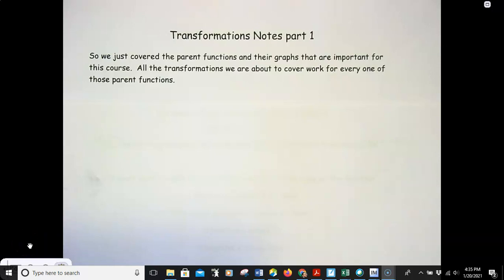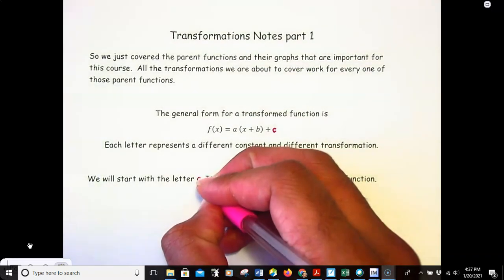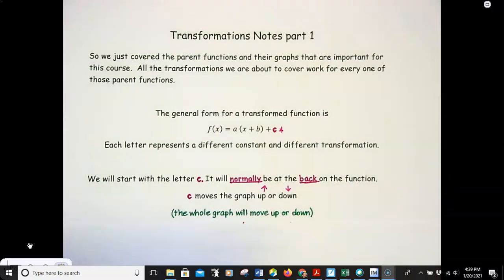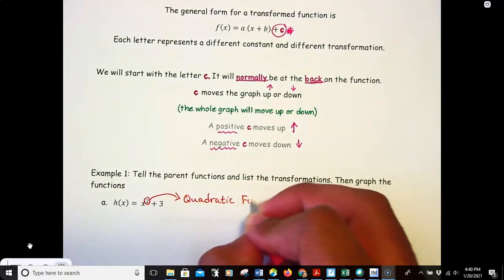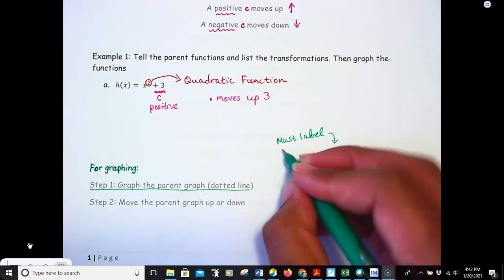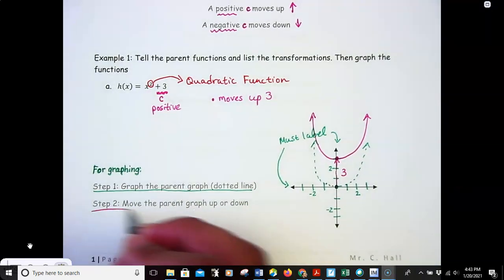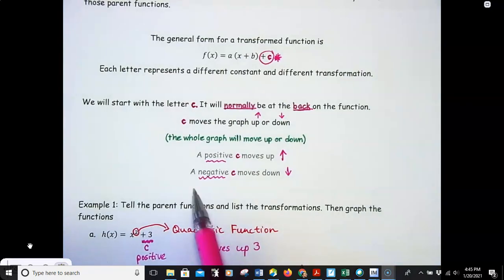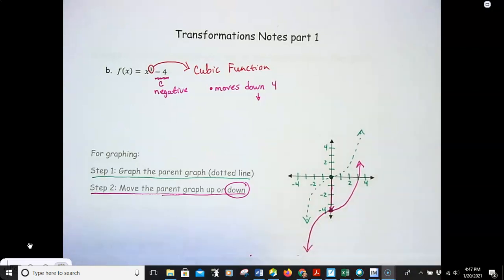Example 1 Letter C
This transformations moves the function up or down